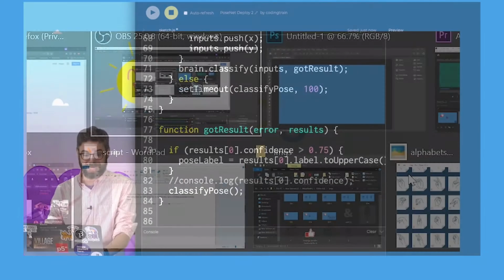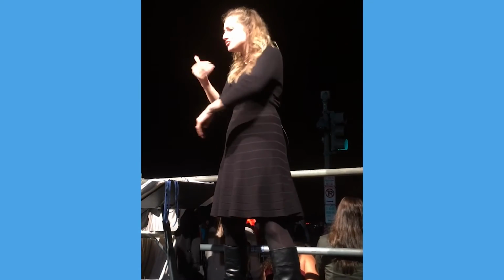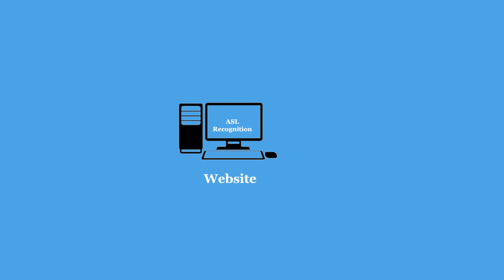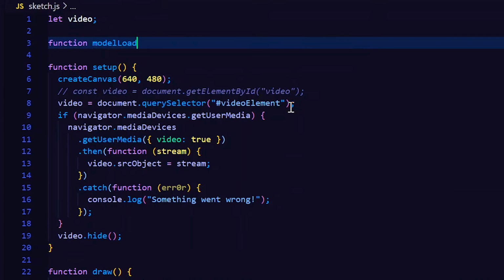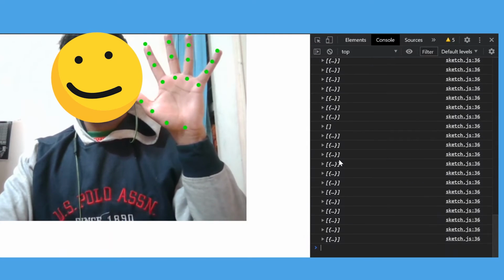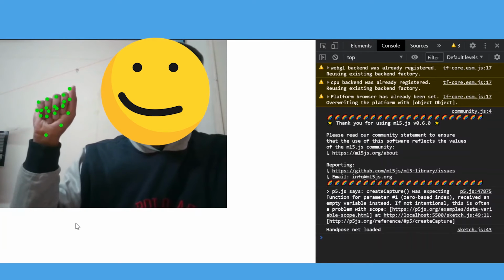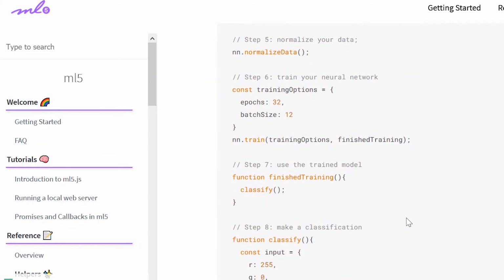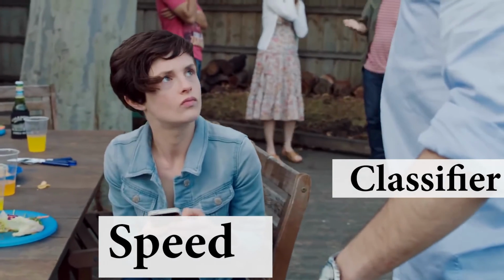Website for Sign Language Recognition + Face Reveal !!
Lately I've been fascinated by machine learning with Javascript. Its so cool that we can now run machine learning models directly on browser without making any API calls.

In this project, I am building a small web app for classifying American Sign Language. I am using ml5js which is a javascript library for machine learning and p5js which is used for drawing interactive sketch on a html canvas.

This project is inspired by Daniel Shiffman from TheCodingTrain.